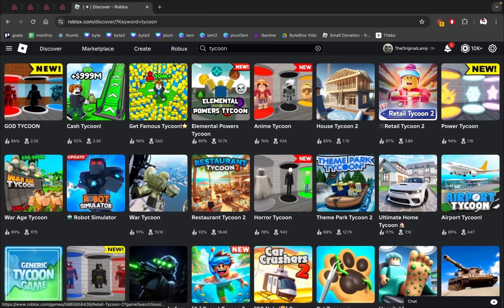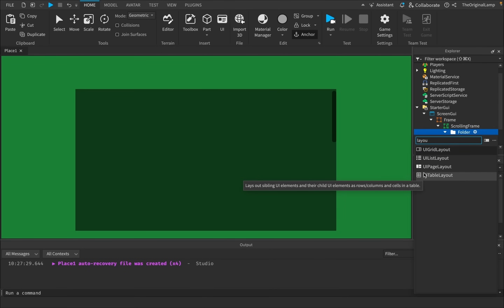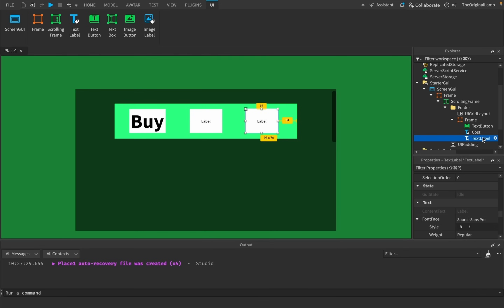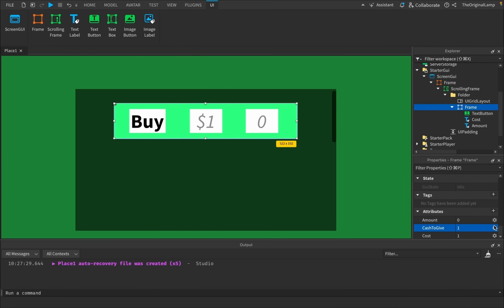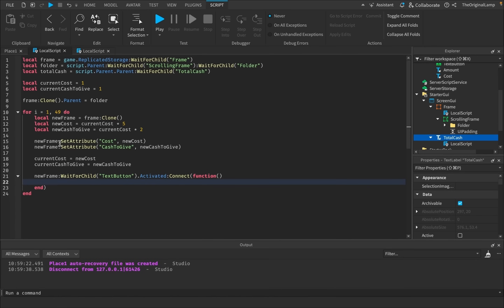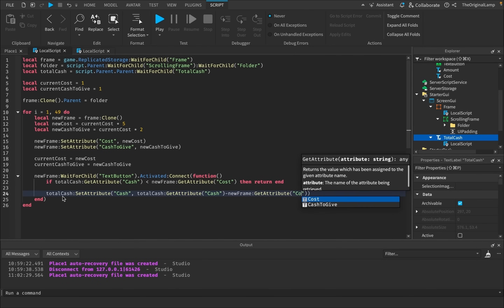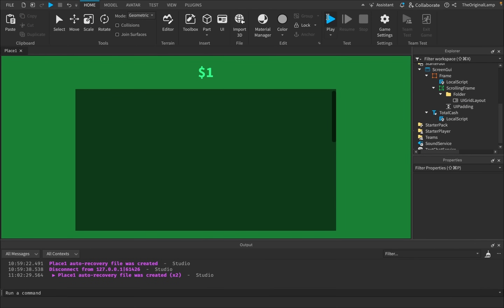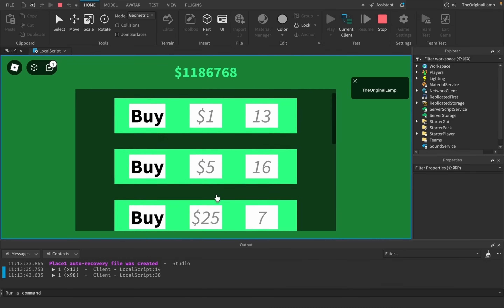How to Make a Game Addictive in 15 Minutes